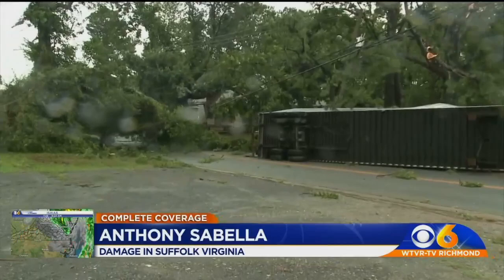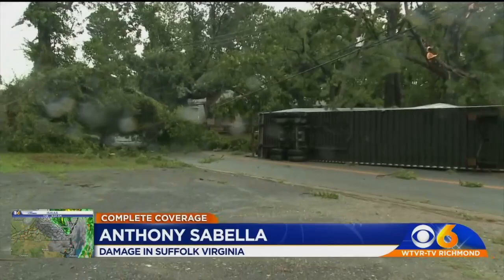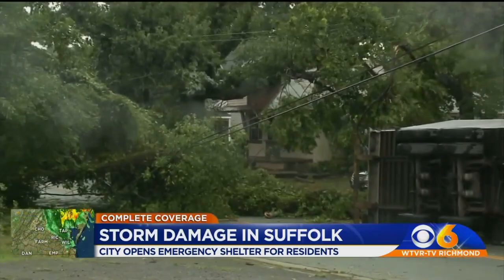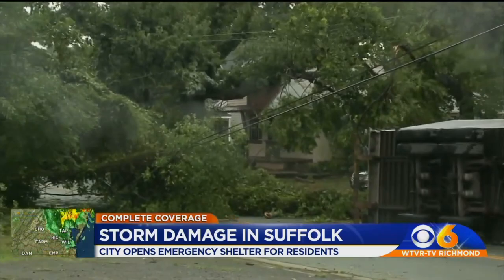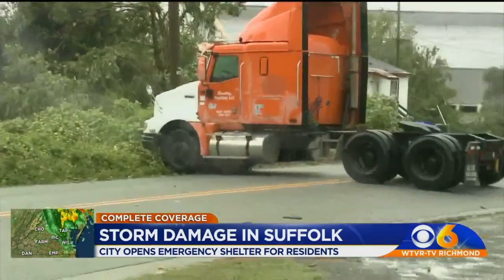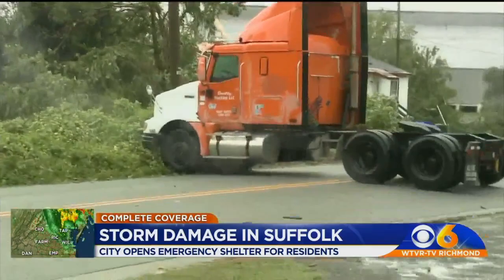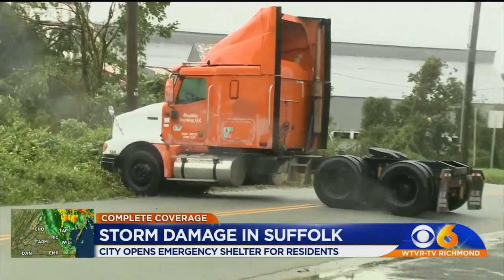Storm topples tractor trailer in Suffolk, Va.